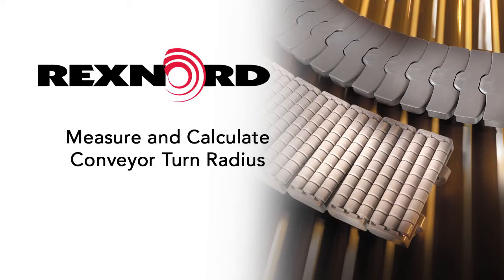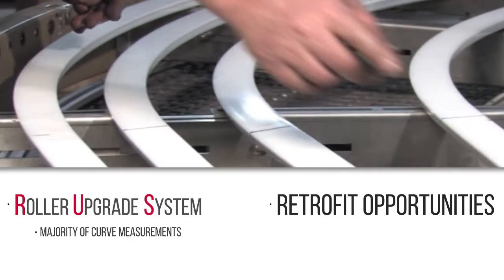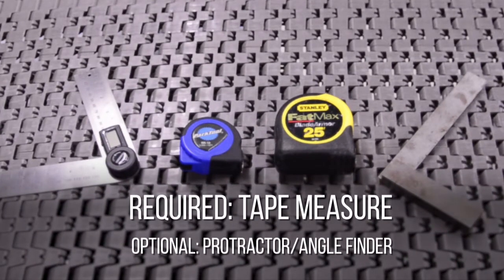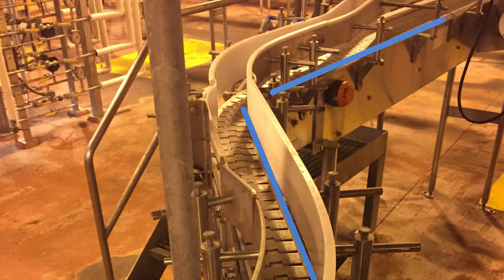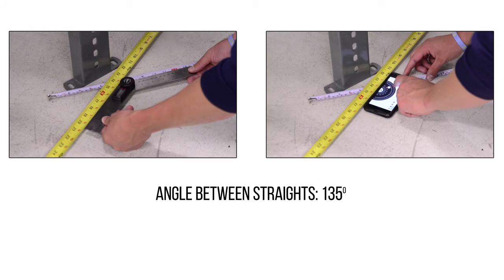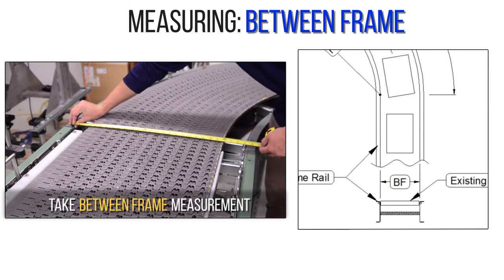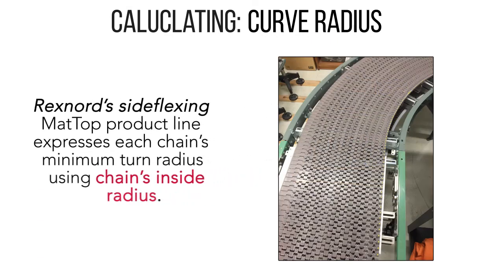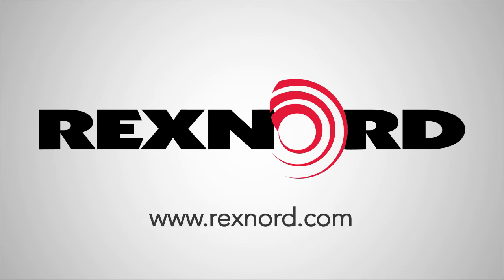How to Measure and Calculate Conveyor Curve Radius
This video will demonstrate how to properly measure the curve radius of your application, to assist with retrofit opportunities, and new Rexnord Roller Upgrade System installations. Learn more on our Roller Upgrade System